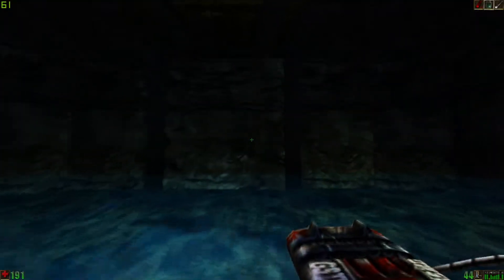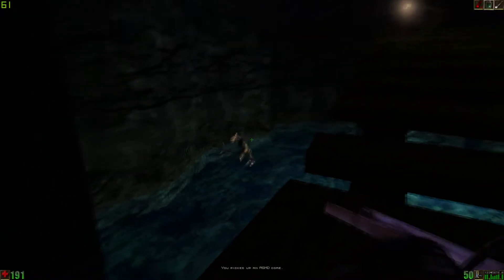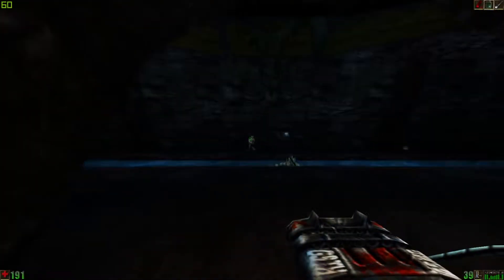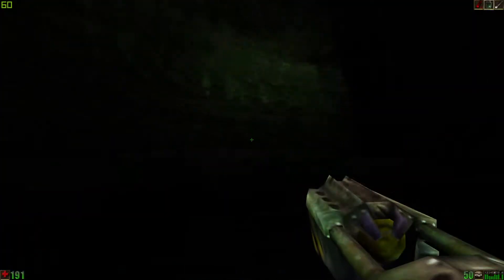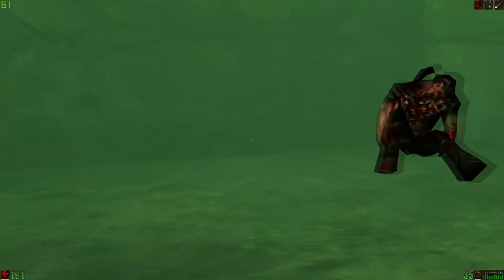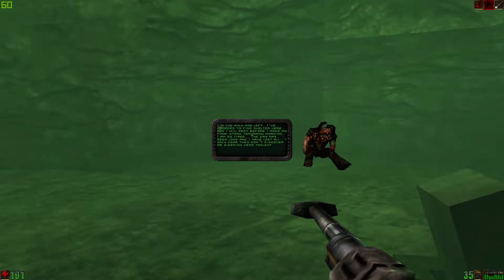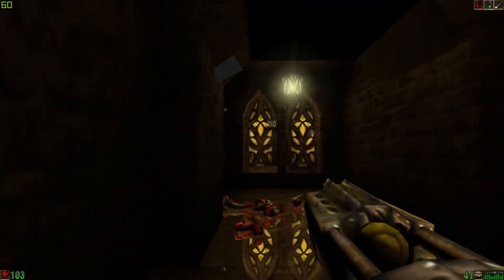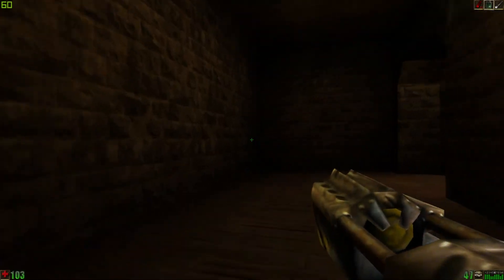Unreal Gold - Walkthrough - Part 20 - Gateway To Na Pali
PC Gameplay With Commentary

Unreal is a first-person shooter video game developed by Epic MegaGames, Digital Extremes, and Legend Entertainment and published by GT Interactive in April 1998. It was powered by an original game engine that now bears the game's name, and had been in development for over three years in founder Tim Sweeney's garage before the game was released.

Since the release of Unreal, the franchise has had one sequel and two different series based on the Unreal universe. One official bonus pack, the Epic-released Fusion Map Pack, can be downloaded free of charge. Unreal Mission Pack: Return to Na Pali was released in June 1999, and added 17 new missions to the single player campaign of Unreal. Unreal and Return to Na Pali would later be bundled together as Unreal Gold. Additionally, the games were updated to run on the Unreal Tournament version of the game engine.